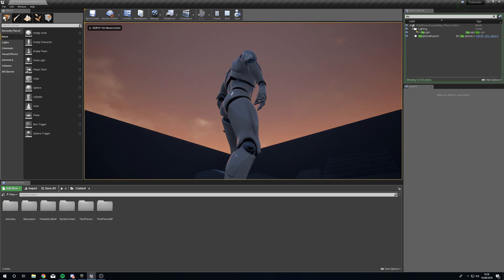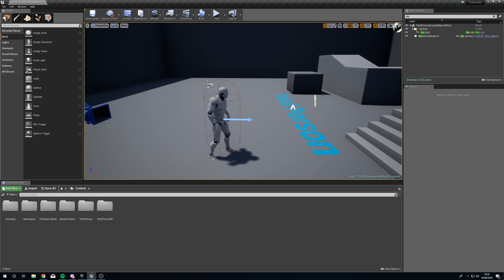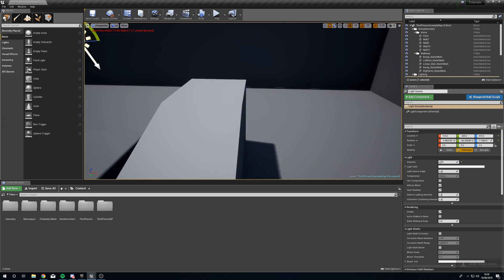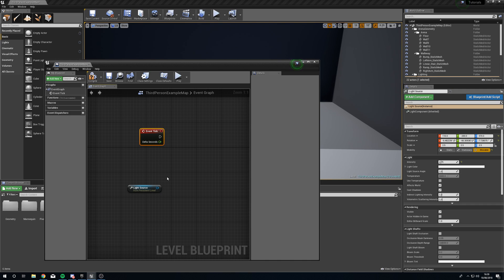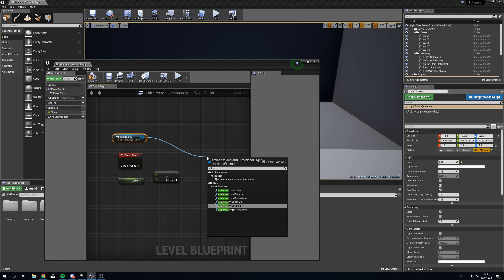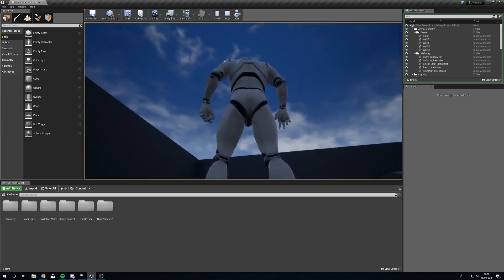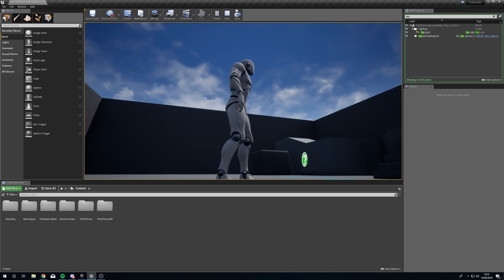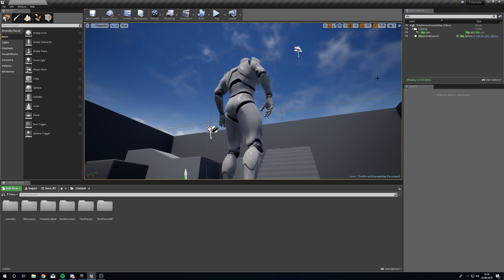UE4 - Tutorial - Day/Night Cycle!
A quick and easy day and night cycle!